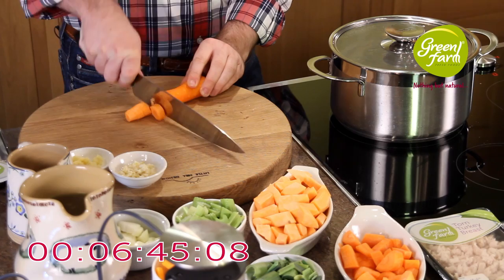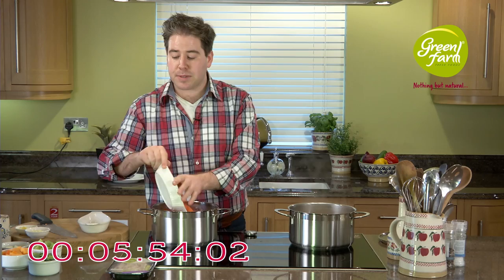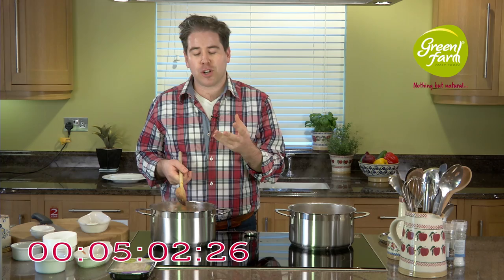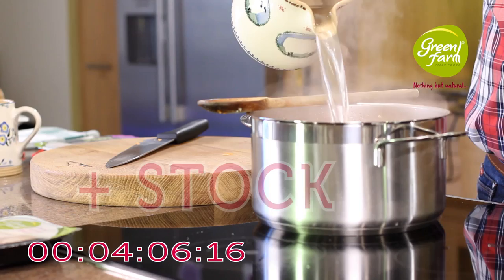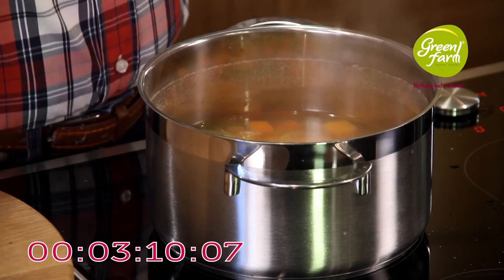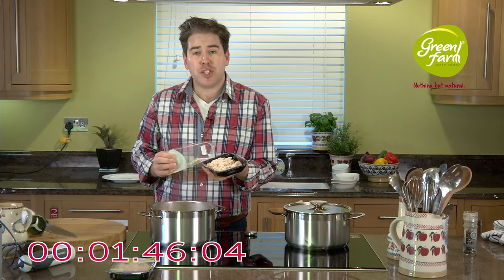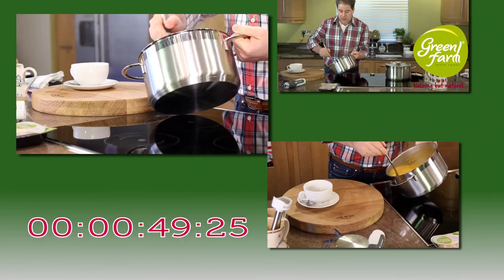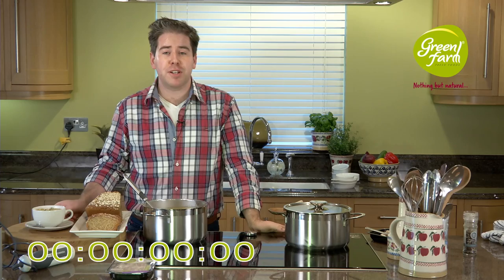Green Farm - 7 Minute Recipe with Edward Hayden - Winter Vegetable & Turkey Soup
TV Chef Edward Hayden creates another quick and healthy meal using Green Farm Foods Torn Range.